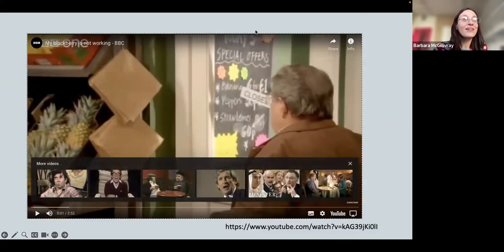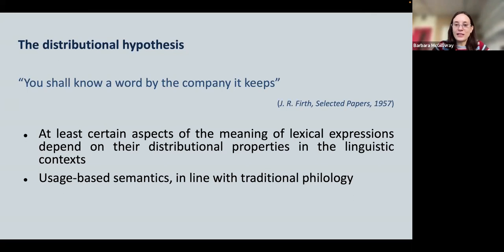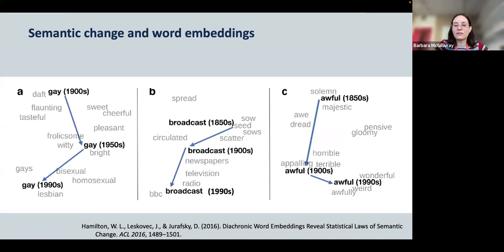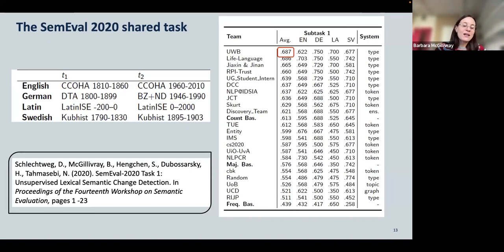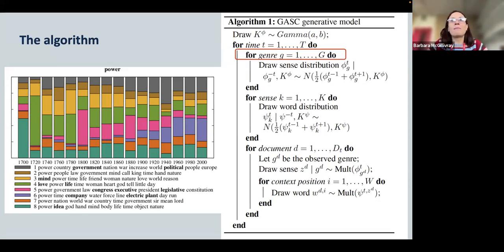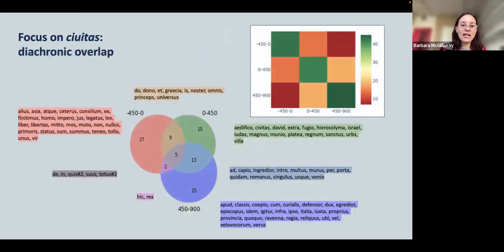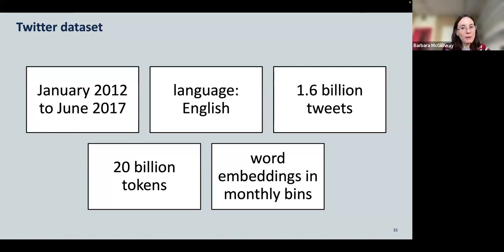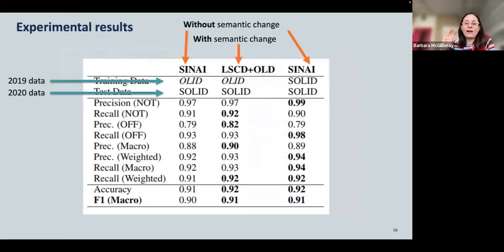Uncovering word meaning change in texts with computational models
Date: 6 November 2023 (Mon)
Speaker: Dr Barbara McGillivray, Lecturer in Digital Humanities and Cultural Computation, King’s College London

In this talk, Dr. McGillivray will provide an overview of computational techniques for analyzing shifts in meaning within historical texts. Discussions will be informed by her work on ancient Greek, Latin, historical English, and contemporary. Emphasis will be placed on methodological considerations, highlighting the broader implications of this research in digital humanities.

Chat:
00:26:36 A great clip!! A classic
01:19:10 Dear all: if you have any questions, please feel free to put them in the chat 🙏
01:19:44 Thank you for the wonderful lecture Professor
01:22:05 Thanks Prof. McGillicray.  Very inspiring!!!
01:25:32 Thank you for the detailed introduction! I am an undergraduate student and I am planning to conduct a study using the word embeddings technique. Could you point to some useful introductory resources on the word embedding technique for beginners? What skills do I need to acquire before conducting the analysis? Thank you!
01:26:28 Wonderful and inspiring.  Thank you Dr. McGillivray
01:26:44 Thank you for your presentation! I'm interested in the second last study you presented, conducted using Twitter/tweets as corpus data...what led to the decision to analyse the semantic data monthly? Was it more to do with the fact that the study analysed 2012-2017, or the fact that internet slang potentially changes at a different speed than traditional speech?
01:28:00 Barbara McGillivray
01:31:04 Barbara McGillivray: Haim Dubossarsky
01:33:51 Barbara McGillivray
01:41:09 Barbara McGillivray
01:42:01 Barbara McGillivray
01:50:49 Thks!